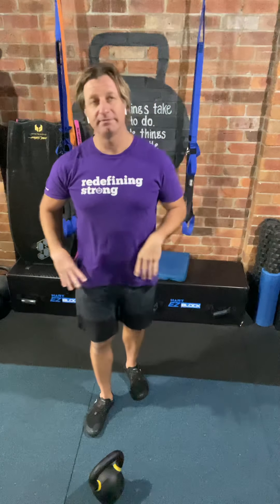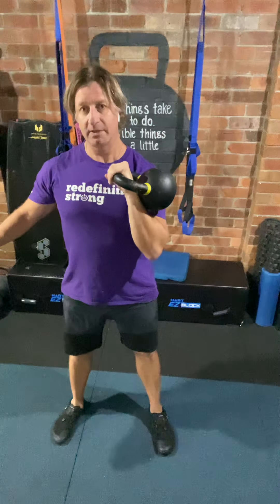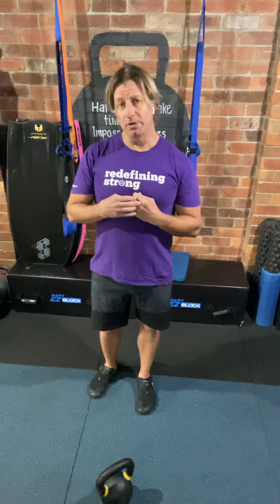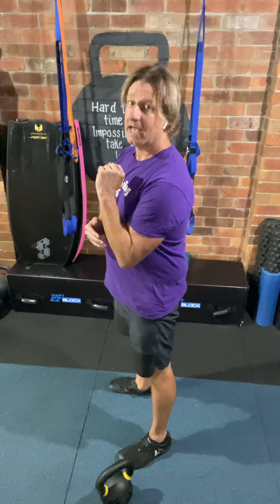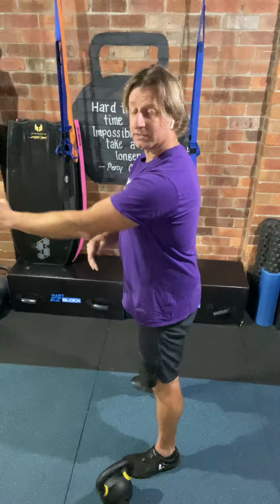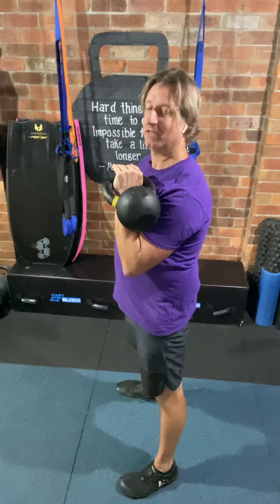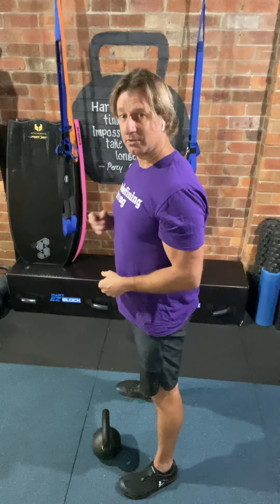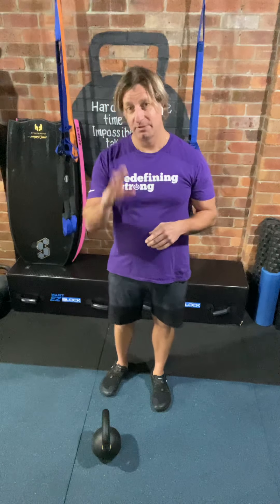Technique Tuesday - Reverse Engineering the Kettlebell Clean